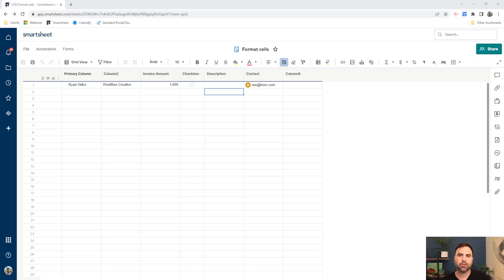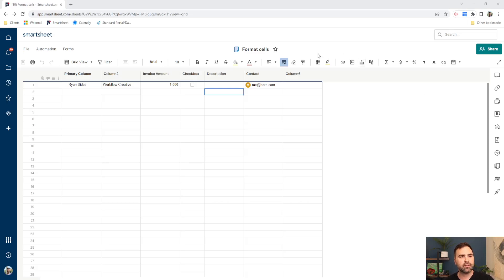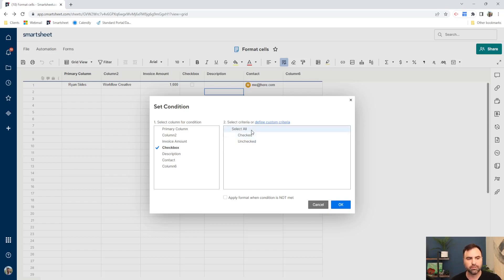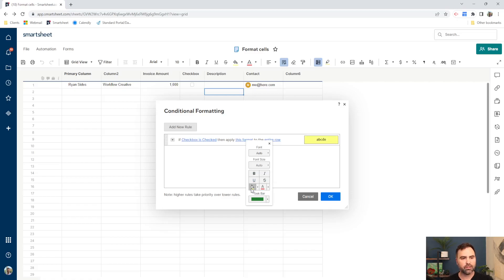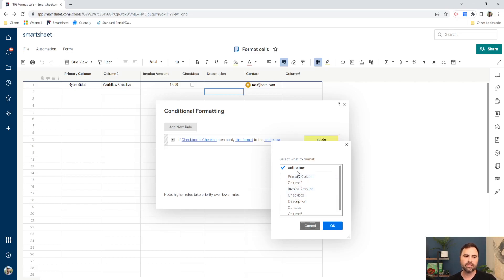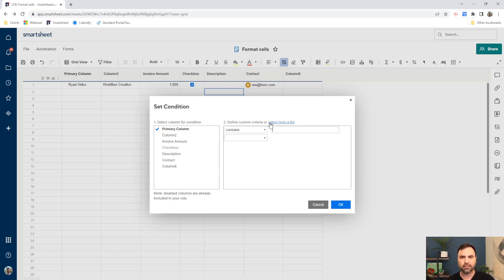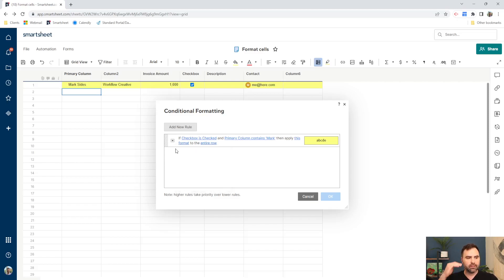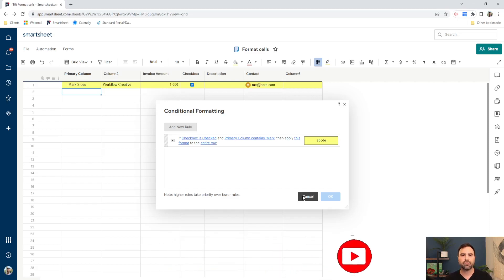Conditionally Format Rows and Cells in Smartsheet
In this video I explain how I use Conditional Formatting in my Smartsheet projects to:
- Highlight Urgent requests in our ticketing system
- Change the font color of expiring items
- Change gantt chart bar red when deadlines are approaching

Conditional formatting in Smartsheet is important because it allows you to visually highlight specific data within your sheets based on predetermined conditions. By applying conditional formatting, you can quickly identify trends, outliers, and important information that might otherwise be difficult to spot.

Get more Smartsheet tips and tricks like these in your Inbox.